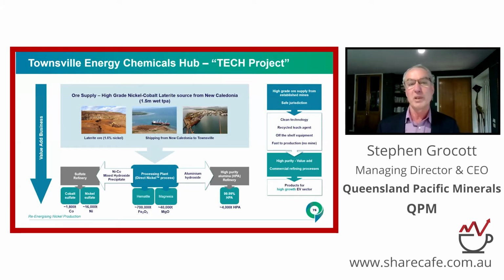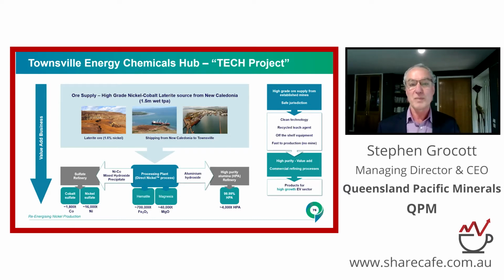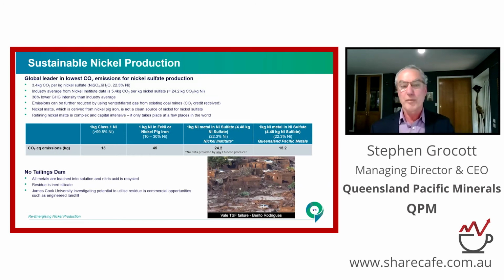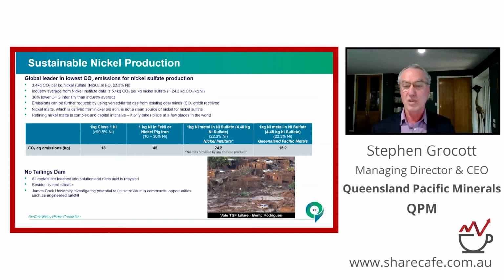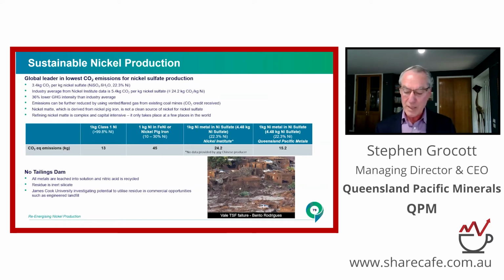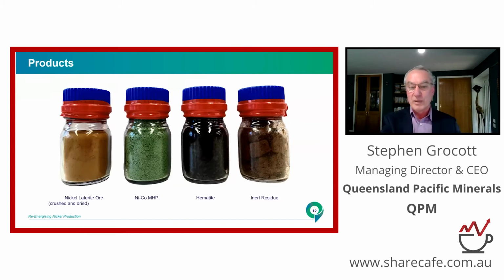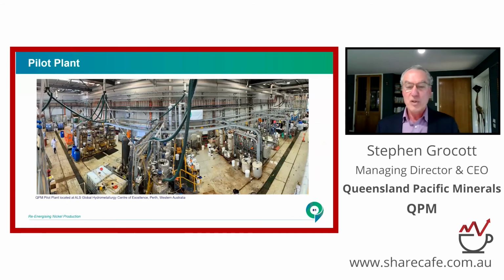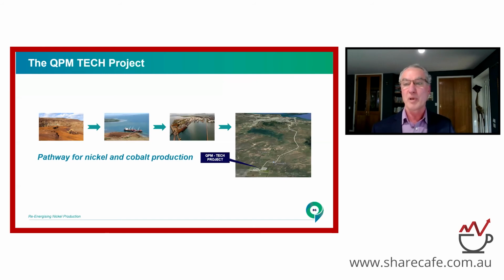A sustainable producer of critical chemicals for the electric vehicle sector.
Stephen Grocott – Managing Director - Queensland Pacific Metals Limited owns the Townsville Energy Chemicals Hub (“TECH Project”). The TECH Project will be an advanced and sustainable producer of critical chemicals for the lithium-ion battery and electric vehicle sector.